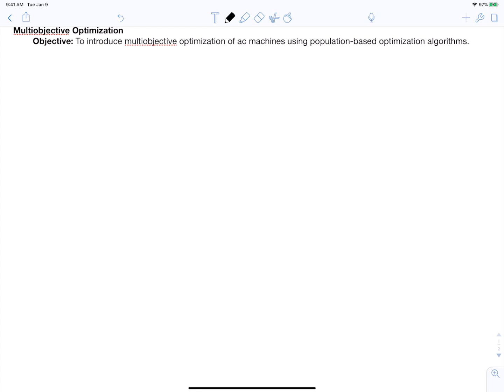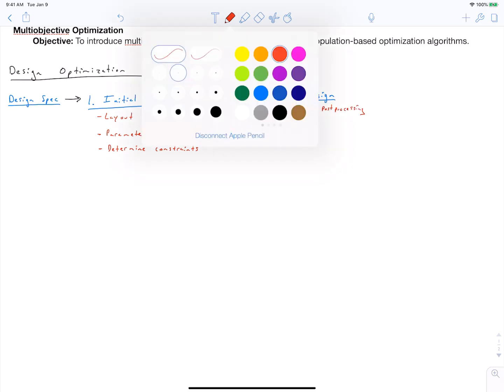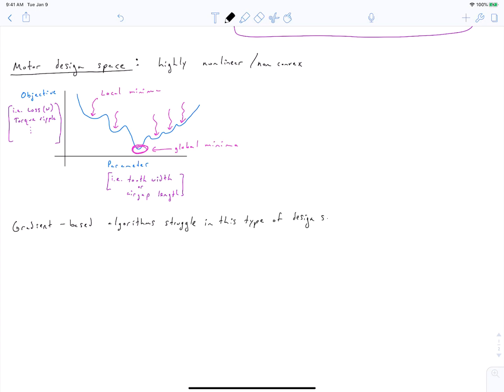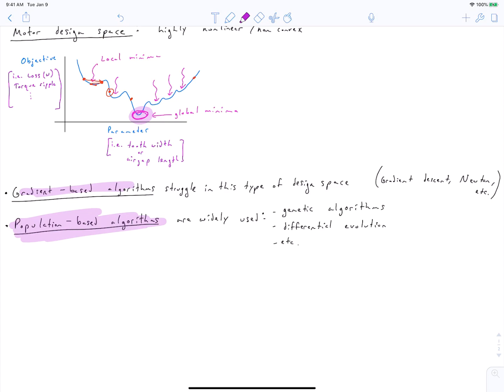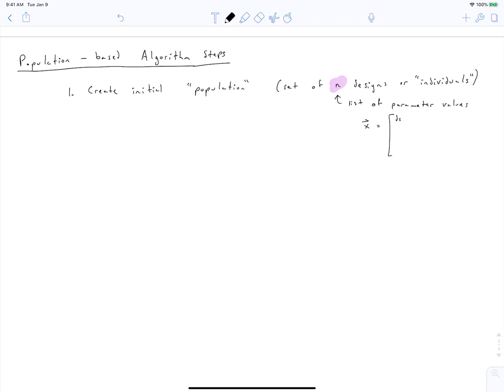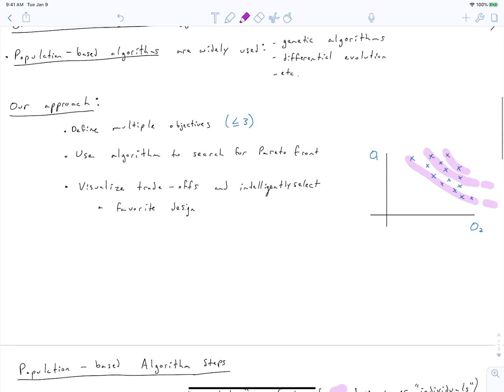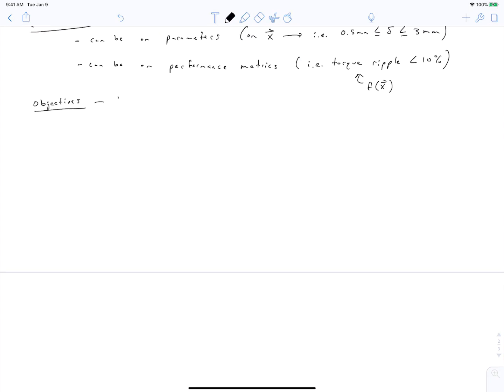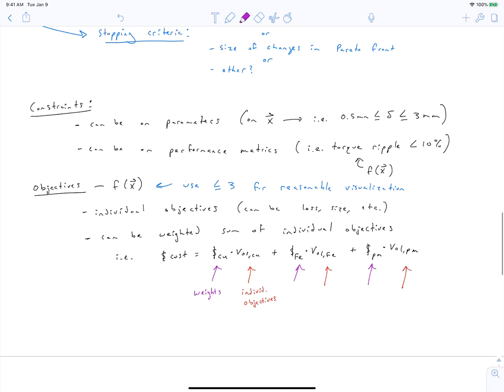L18-2 Multiobjective Optimization